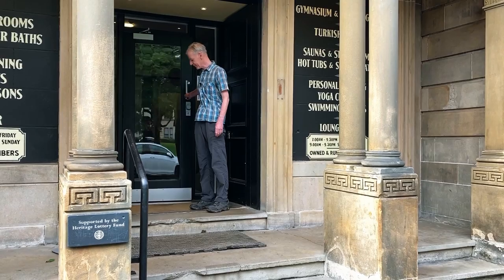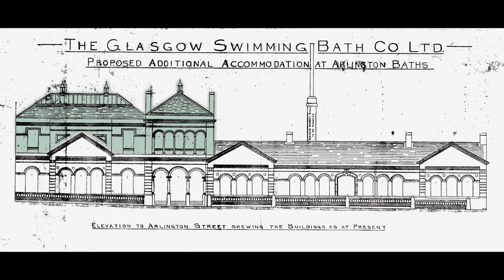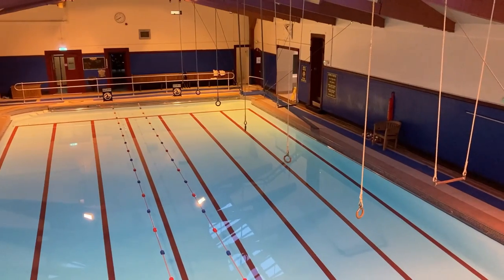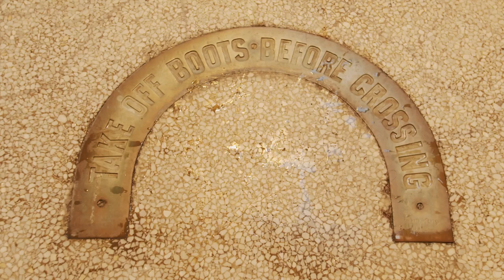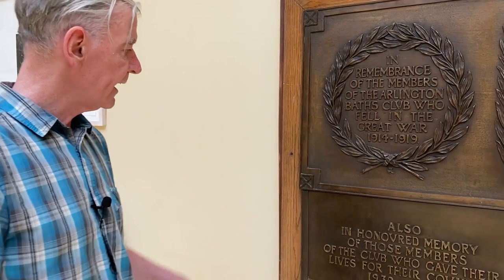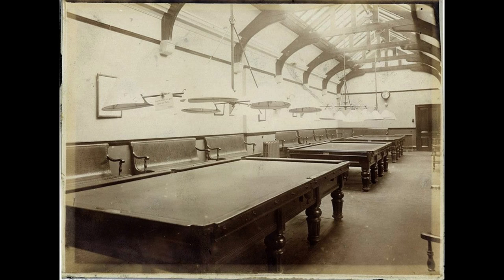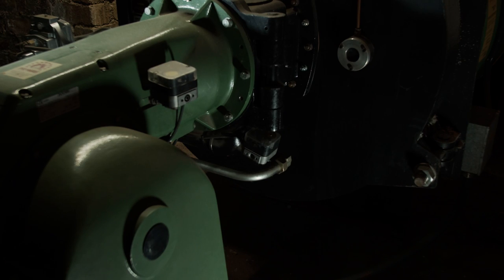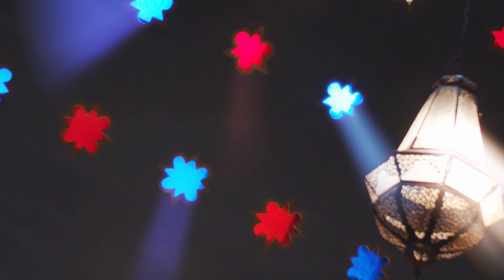A short tour of the Arlington Baths Club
We love to welcome visitors to our baths club on Glasgow Doors Open Days weekend. This year, however, we had to come up with alternative plans. Our film was made to give you a glimpse of the building and hear a little about our history.

We look forward to inviting in members of the public again soon.

Take a walking tour of the surrounding area, and learn about our founders: